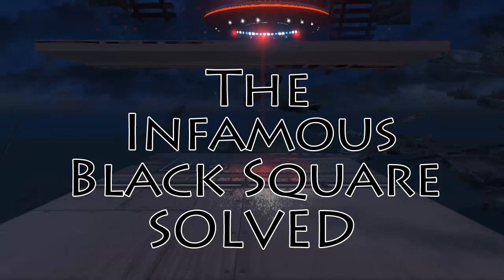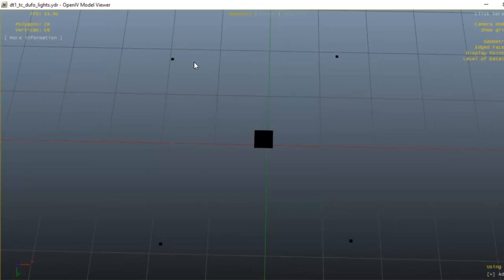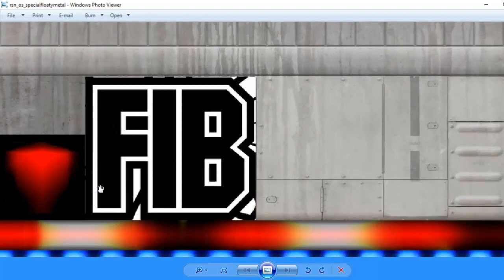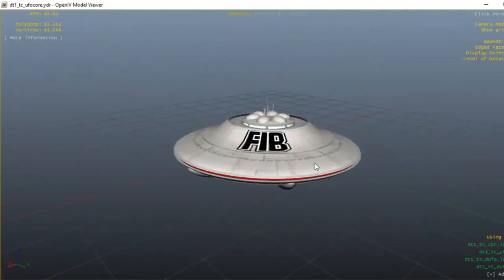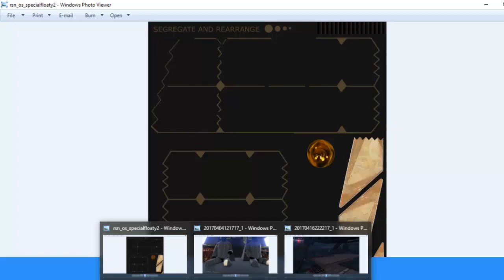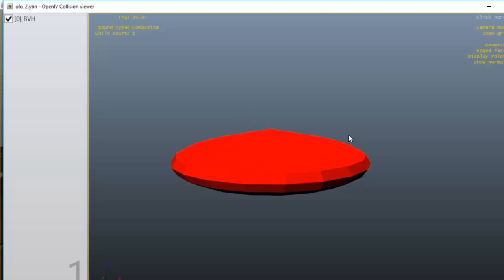Fort Zancudo Black Boxes SOLVED!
I have solved the mystery of the black boxes found in Fort Zancudo under the bunker which the UFO floats above!

Get partnered with freedom! and get so much more! You get a very fair deal along with a exclusive free long trial of Xsplit and many other benefits such as great service from Freedom help and a huge library of music free to use in your videos!